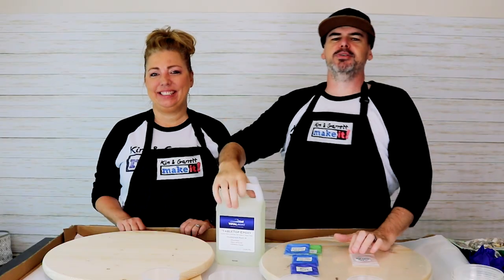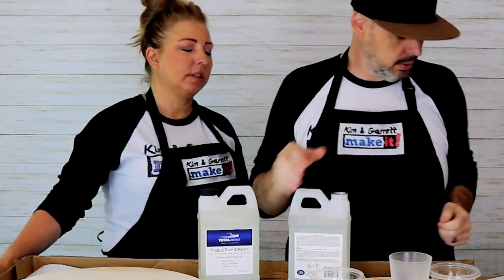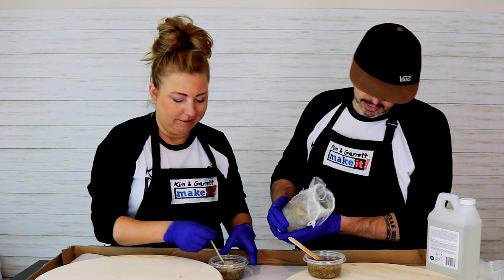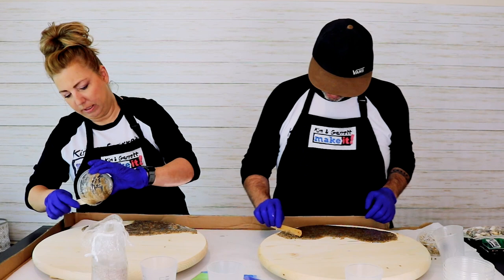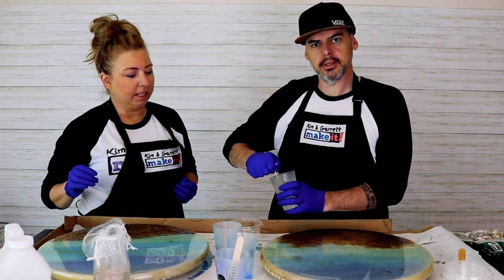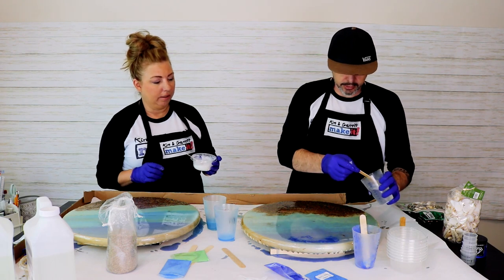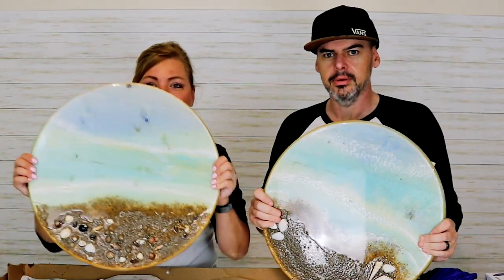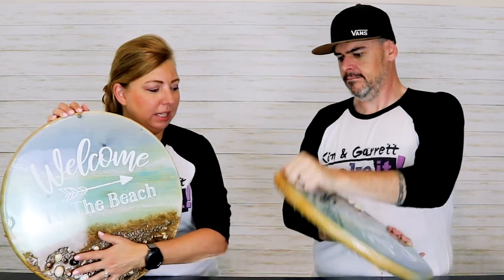2 Epoxy Resin Seaside Ocean Signs | Ocean, Beach, Sand & Movement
Resin is definitely a hot topic right now!   We’ve tried a couple of resin tumblers, this was our first attempt at making resin home décor.  We were on vacation last week and still had the beach on our minds, we decided to try and make resin beach signs.  It was really pretty easy to do and they look great!

Stuff We Used:
TotalBoat Epoxy Resin
Cricut Maker